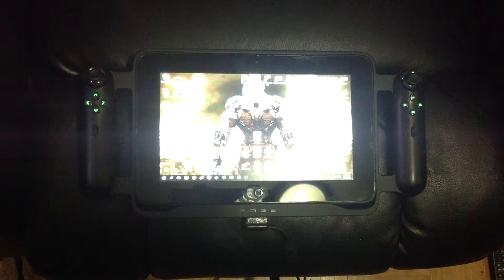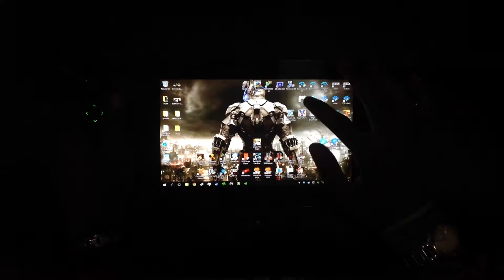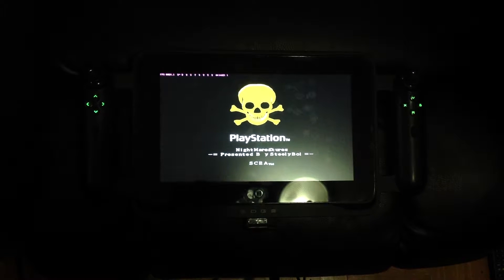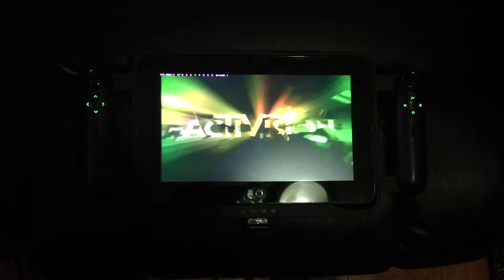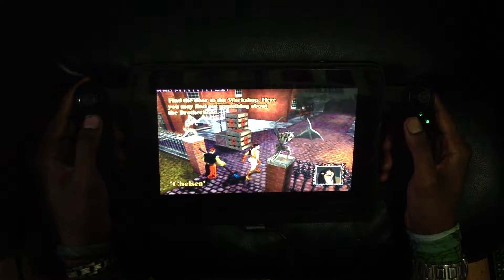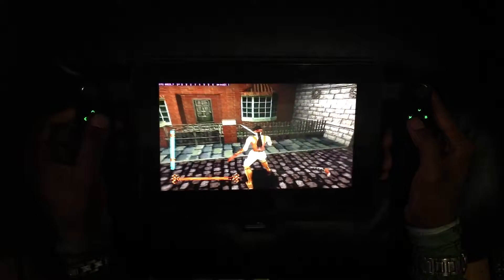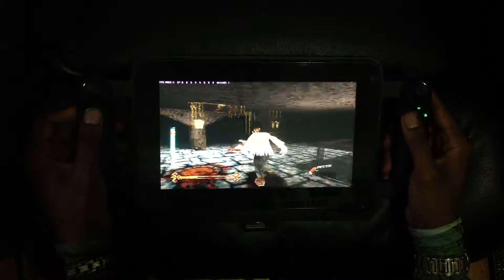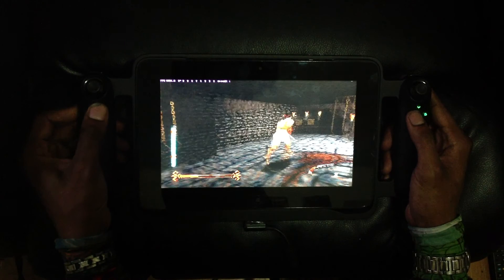Razer Edge Pro PSone / PSX / Playstation Emulation (EPSXE) Nightmare Creatures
Just A little PSX gameplay
Nightmare Creatures used to be one of my fav games
Remember, kicking back and playing this and driver right after school
of course that was after the next episode of dragonball z and before samurai jack aired later that day lol

Anyway, its terrible gameplay, but if you want to see any further games, let me know